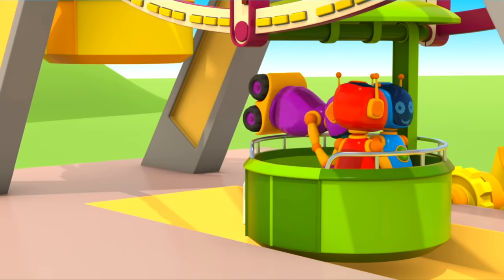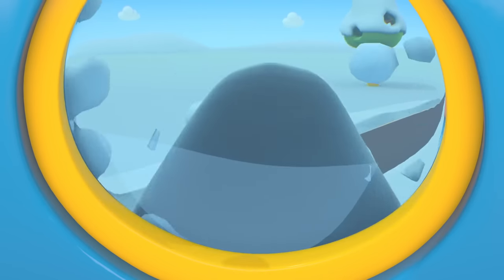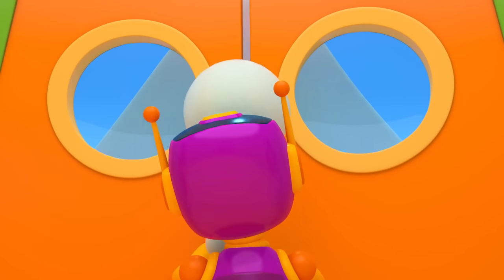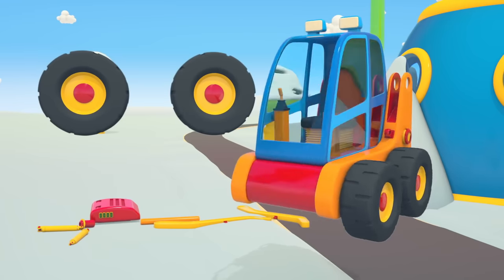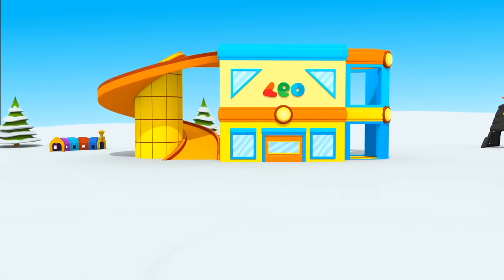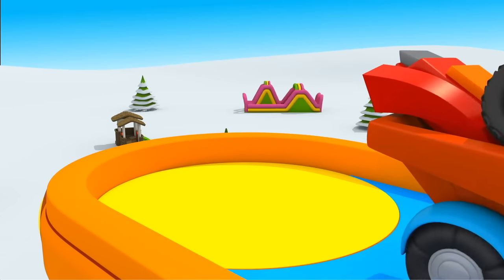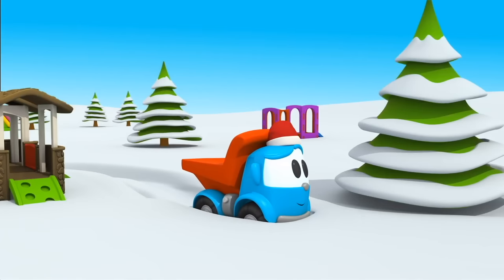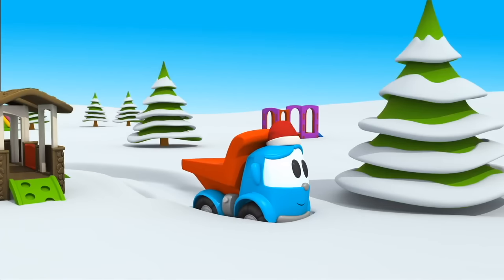Car cartoon for kids - Leo the truck & winter vehicles for kids & more trucks for kids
Come watch a new car cartoon for kids about Leo the truck and winter vehicles for kids. Today, we will play car games for kids and build winter vehicles for kids and more trucks for kids – a mini loader, a snowplow, a snowmobile and a snow sled! In the first part of Leo the truck full episodes cartoon, Leo will build a mini loader, which will help him to remove snow near robots' house. In the second part of a new car cartoon for kids, Leo will build a snowplow - a winter vehicle, which will help Leo the truck to remove snow and to get to his house. In the third part of a new kids' cartoon animation, we will build a snowmobile for kids. In the last part of a new Leo the truck English episode, Leo the truck will build a snow sled for kids.

00:01 - Leo the truck and a mini loader
05:54 - Snowplow construction
10:51 - A snowmobile for kids
15:19 - Leo the truck and a snow sled for kids